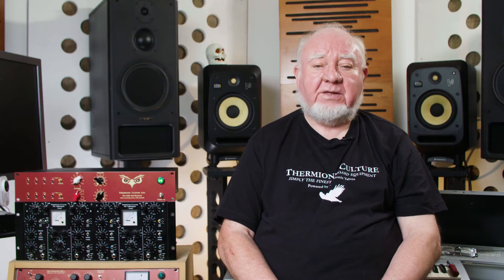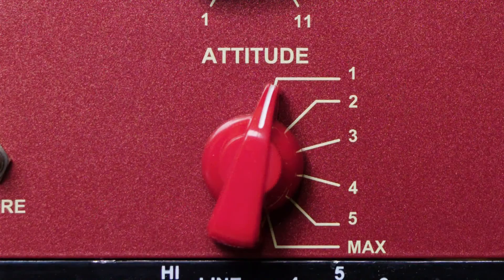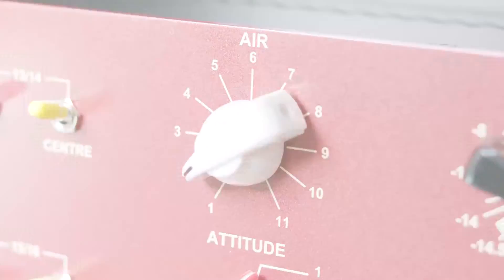The Little Red Bustard